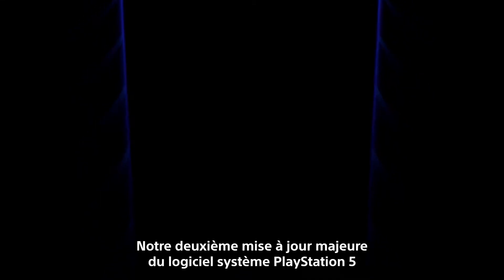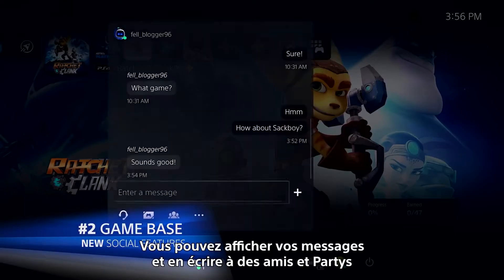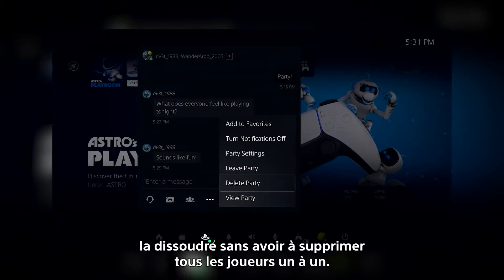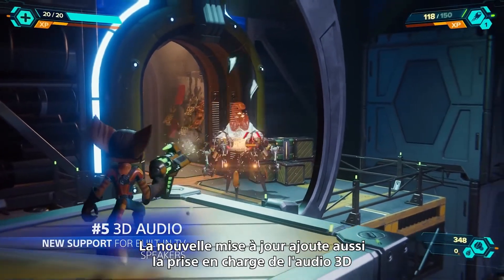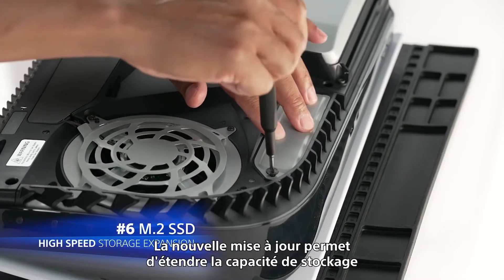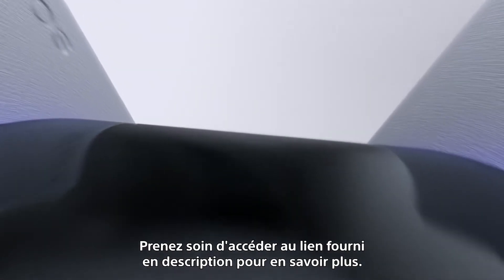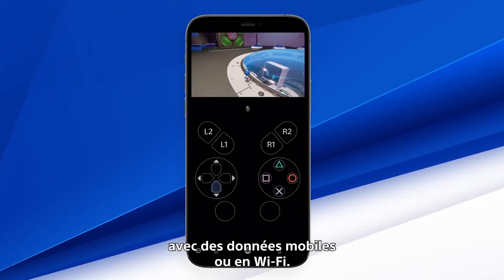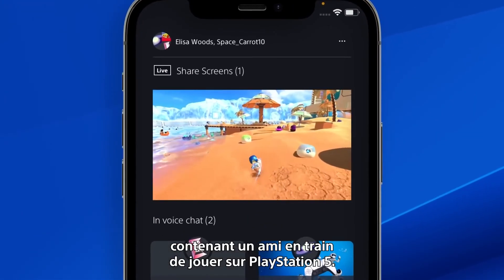PlayStation 5 - Trailer mise à jour système